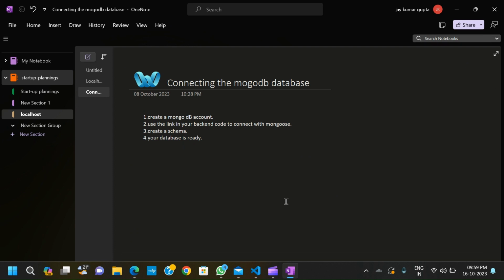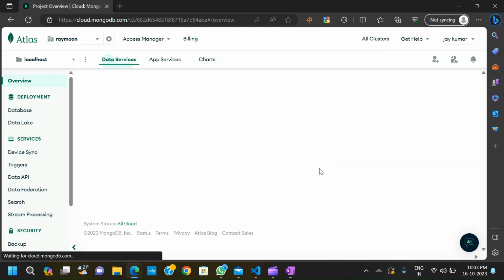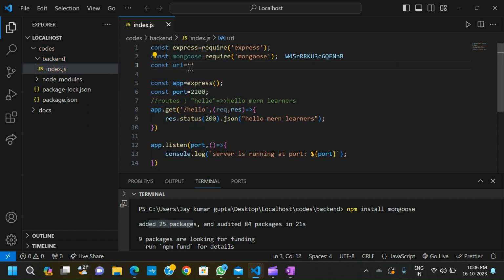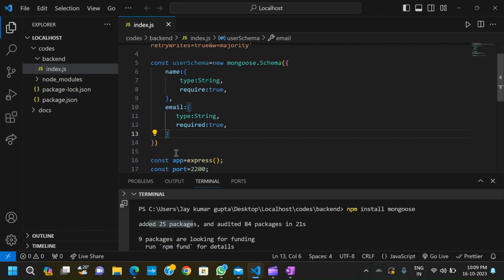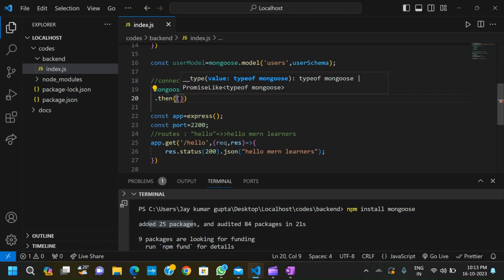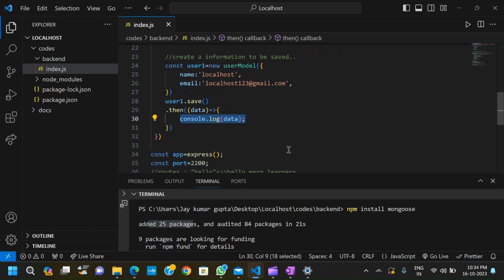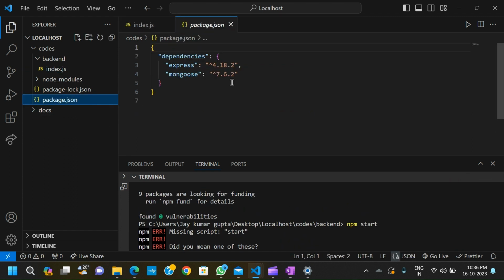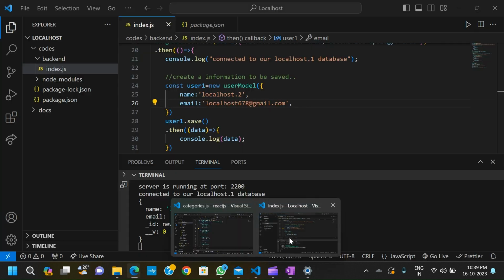Mern-03 || Connecting with mongo dB database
In this video i have explained how to connect our backend api with the mongodb database by sending a dummy data from our api and saving on to our database.
slowly i will make it advance because i want that you all learn and not just copy so have pataience and remain connected to the course.